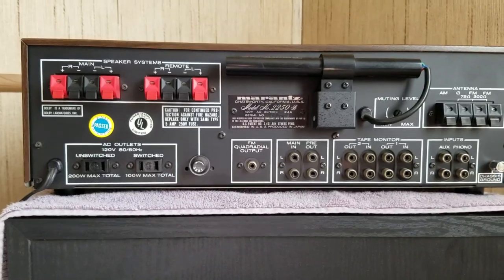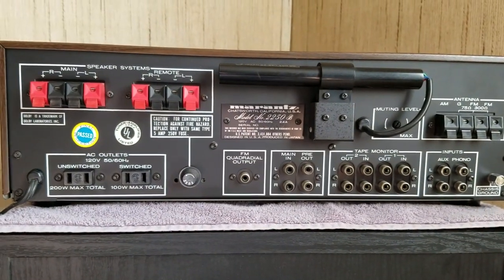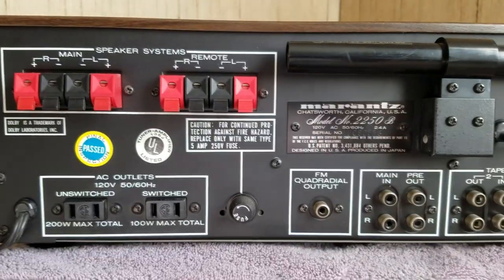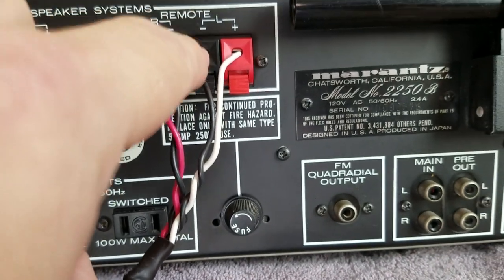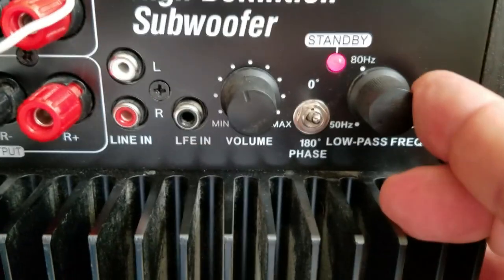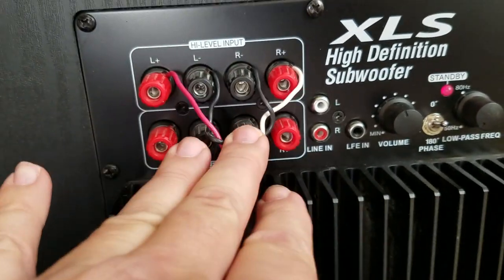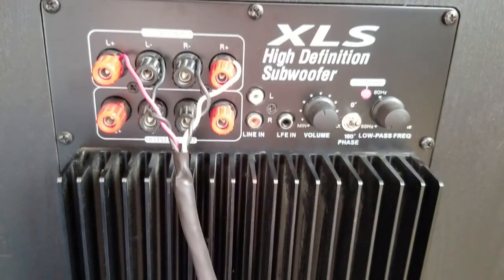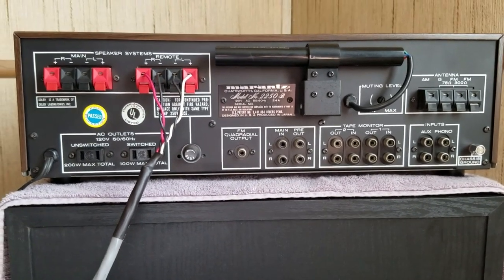How to add a Subwoofer to any Vintage Stereo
Add BASS to any VINTAGE Home Stereo, it is quick and very easy to do.
In only a few minutes you can have some ground shaking BOOM !
There are many good Subwoofers on the market, I like the Cerwin Vega Subwoofers as they have a great amount of BASS and yet can be "mellowed out" if you just want a little low end added to your System.

EDIT. January 5th 2020... I did make a MISTAKE.. When I hooked up the speaker wires to the subwoofer I did reverse the Left and Right channel. It makes no difference is audio, but felt I needed to come clean on this one. Cheers

You can get this woofer in a 12" version but I like to use a 15.
If you are worried about such a big woofer, you can always turn down the volume control on the woofer...
If you settle for a 8", 10", 12" sub there will be that one day when you really want some serious bass.. (like for a party) your not going to get it. Like the old say'n... Bigger is better!
Below are some links to check out..
Or a direct link to the Cerwin Vega Sub..

Every time you buy from a amazon link my channel gets a small percentage (3-5%) This money does not come from you! It comes from Amazon. These funds allow me to purchase items so I can make videos. Thank you for your support.
Mailing Address...